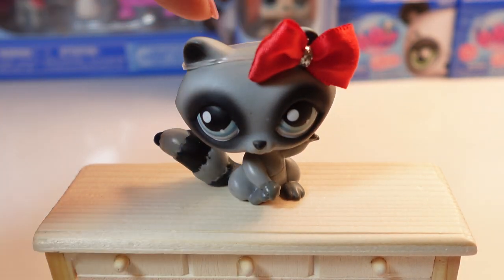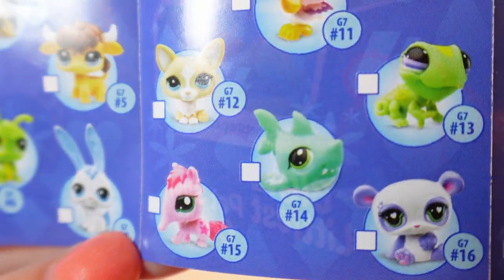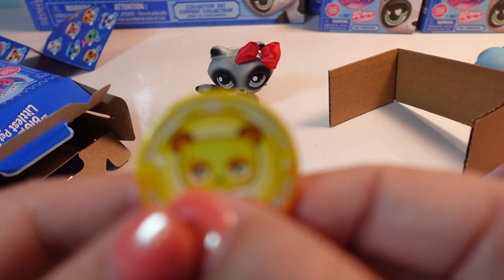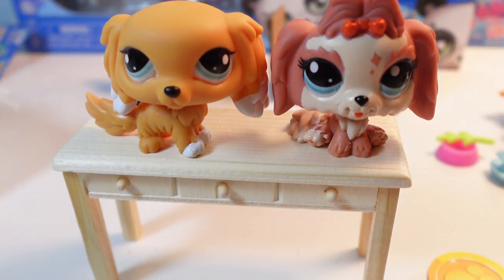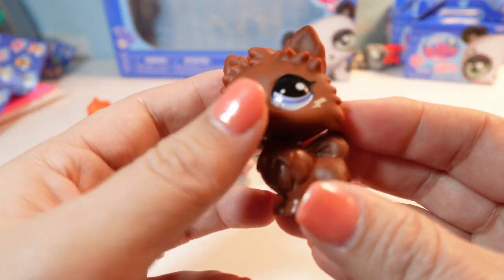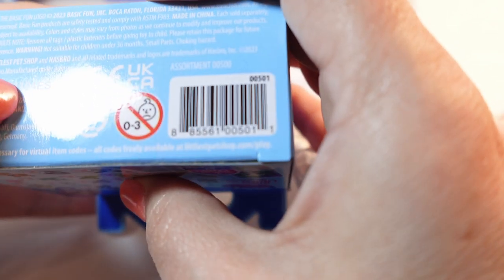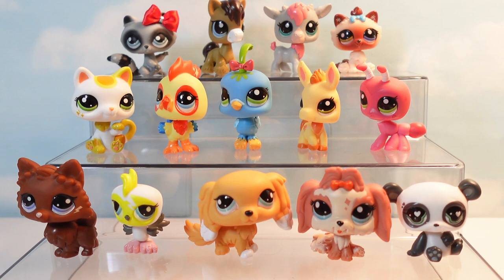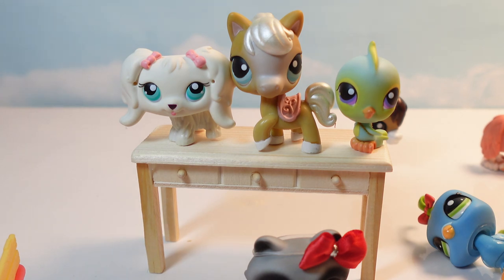Littlest Pet Shop Opening G7 plus G2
Farm Besties
Surprise Trio